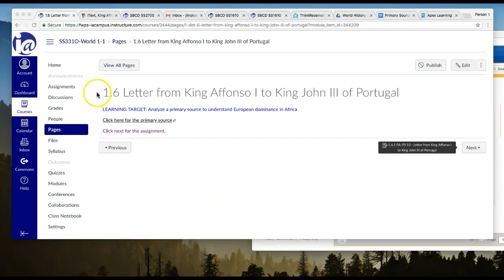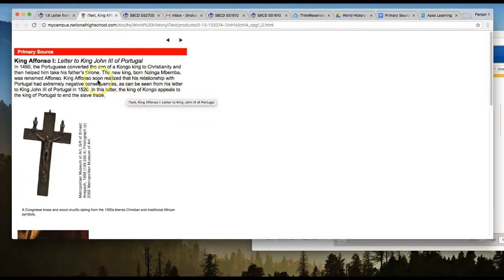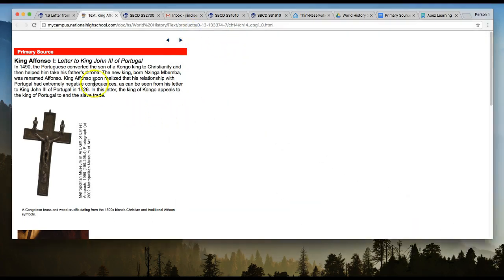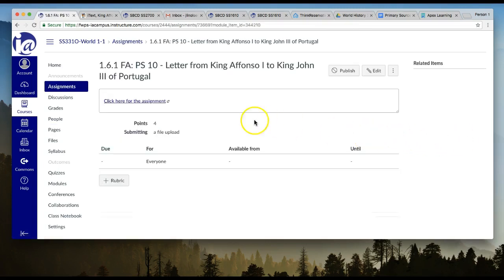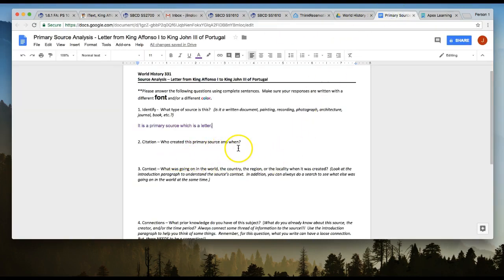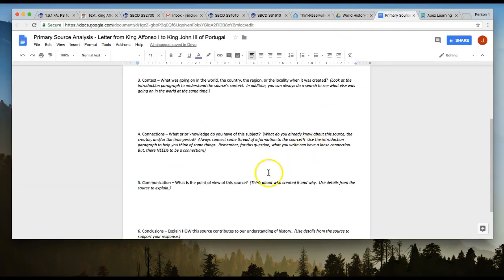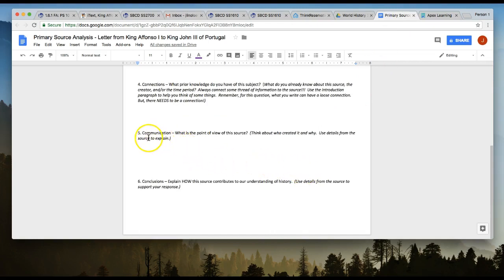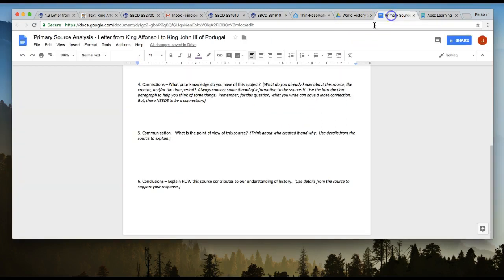Letter from King Affonso I to King John III Video Lesson